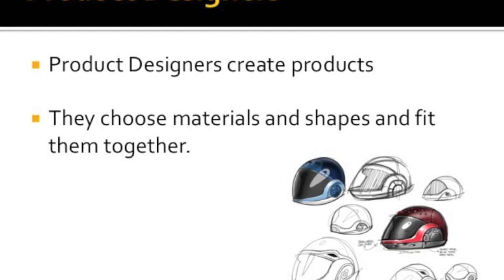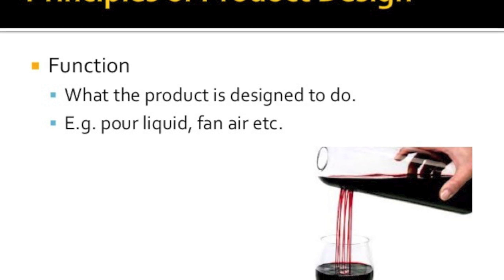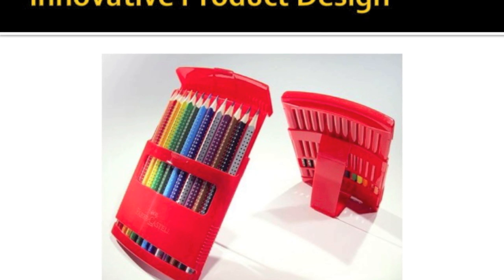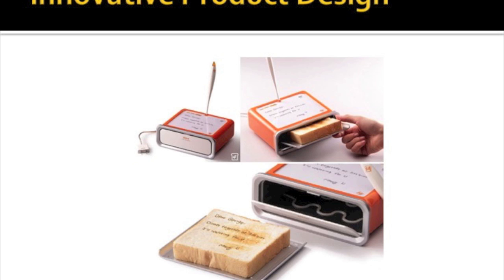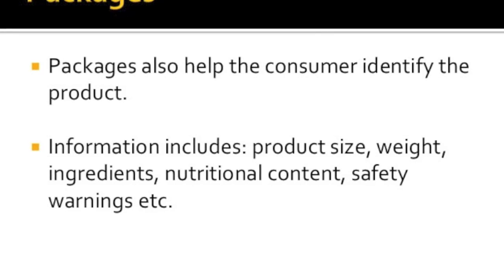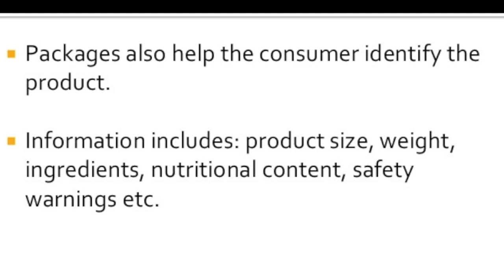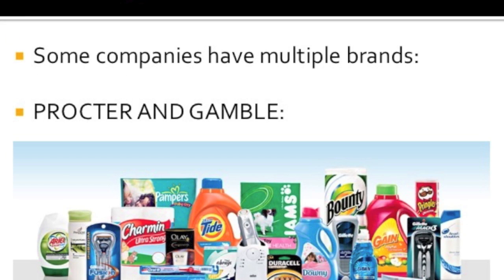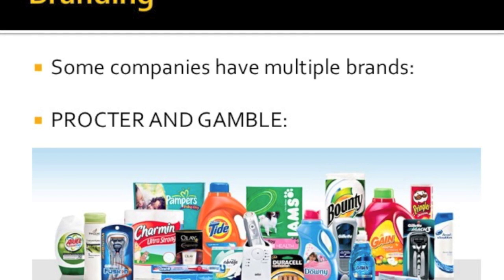Lesson 8 Product Development